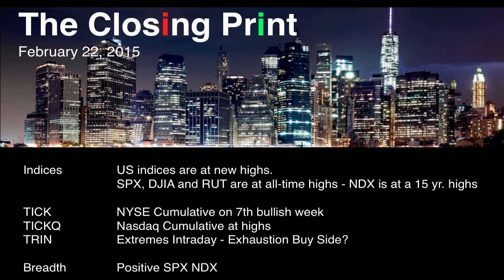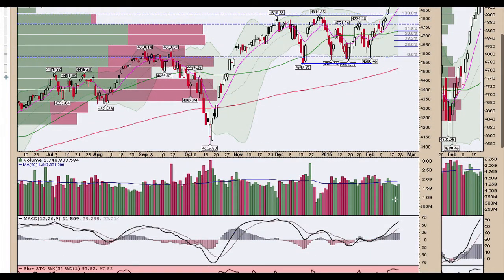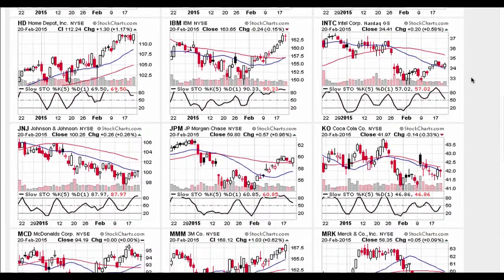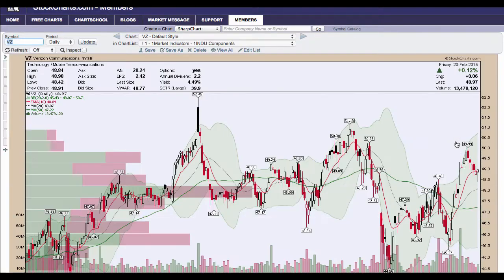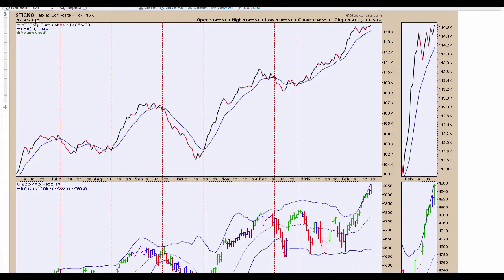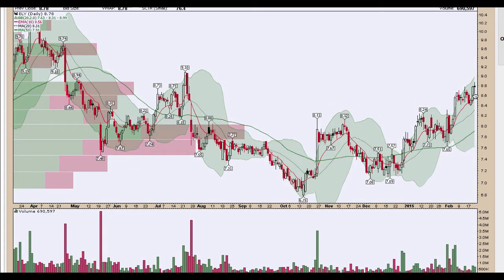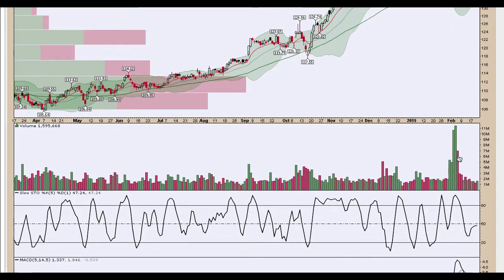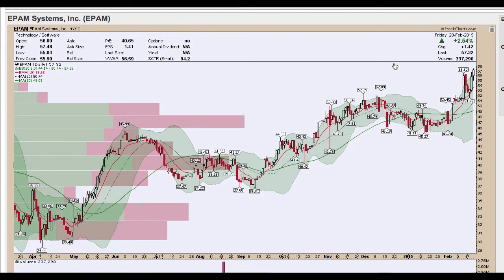Feb 22 Setups and Thoughts for Monday